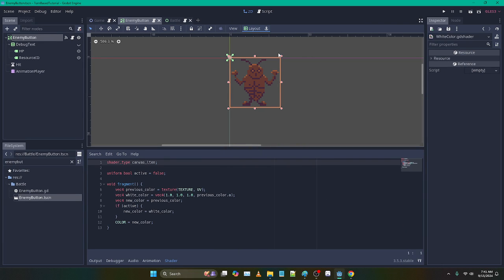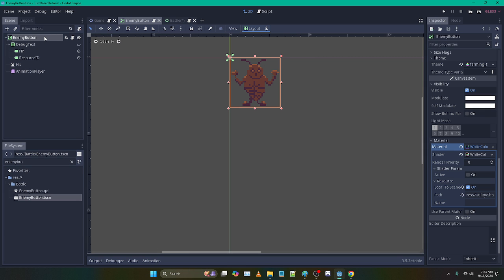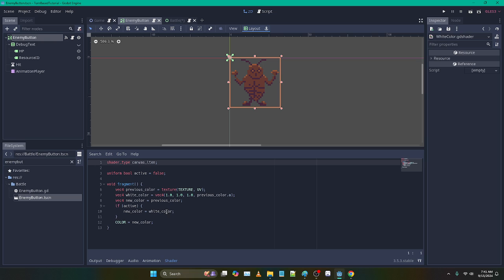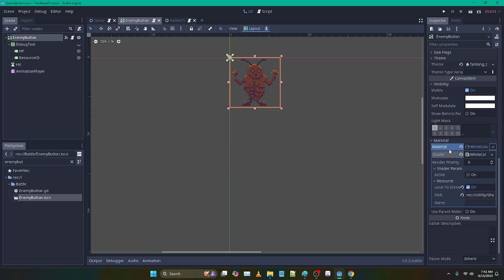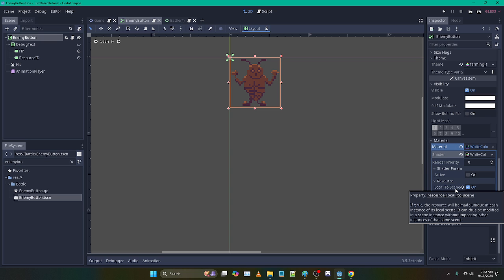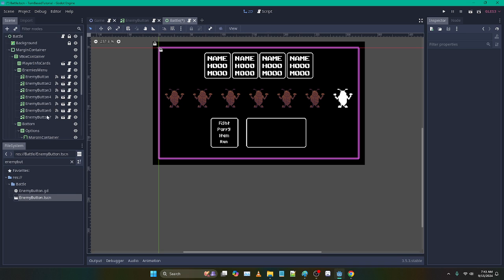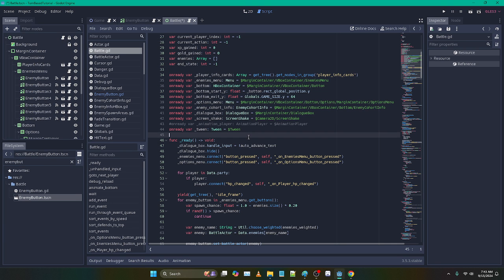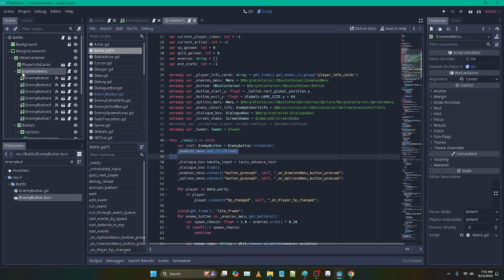How To Make a 2D Turn-Based JRPG in Godot - Part 1.1: WhiteColor Flash Shader Explained Further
Welcome to another part of my new JRPG tutorial series. Use Godot 3 LTS (long-term stable) to follow along directly. Alternatively, if you have some experience, you can use Godot 4 and look up various code/node equivalencies as we go along. Let me know if you have any questions or feedback!

This is a follow-up to part 1, in response to a viewer comment.